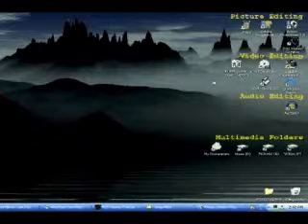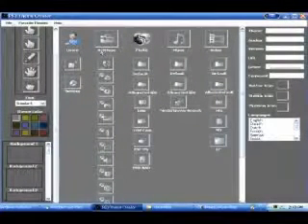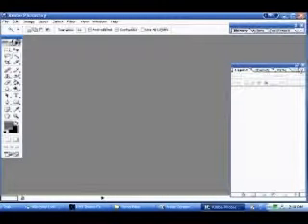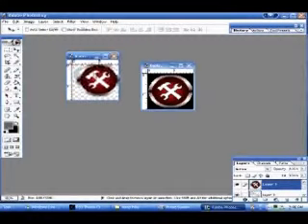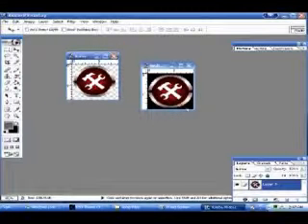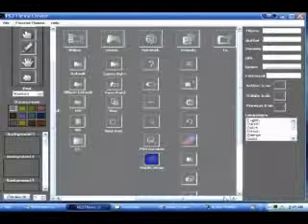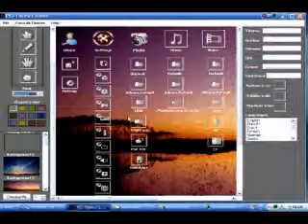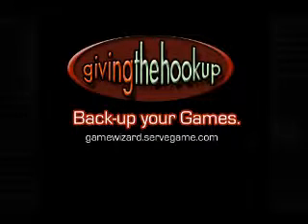Create a Custom Theme on Playstation 3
- this is a pretty cool tutorial to pimp out your ps3